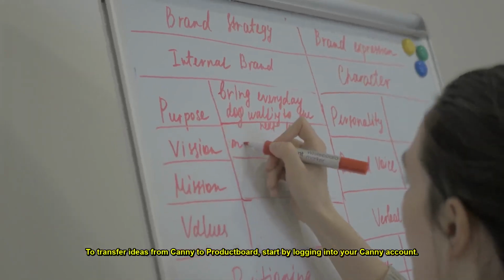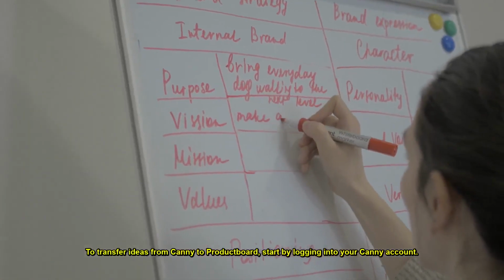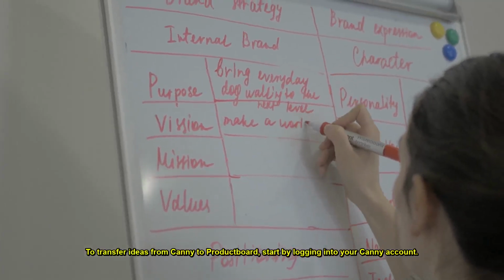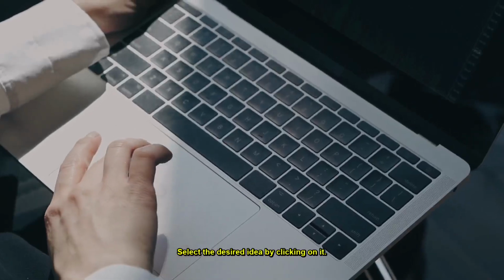How to transfer ideas from Canny to Productboard - Easy Tutorial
In this easy-to-follow tutorial, we’ll walk you through the step-by-step process of transferring ideas from Canny to Productboard seamlessly. Whether you're a product manager, designer, or team member, this guide will help you streamline your workflow and enhance your product development process. Discover tips and tricks to make the transition smooth and efficient, ensuring that no valuable feedback gets lost along the way.